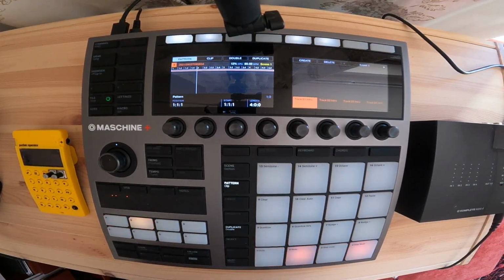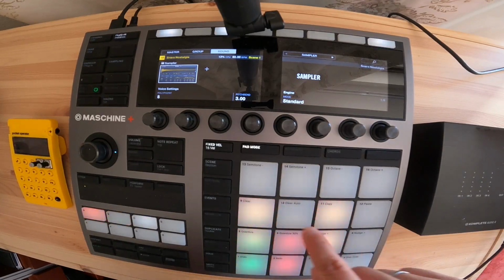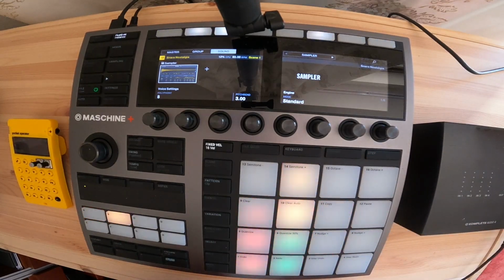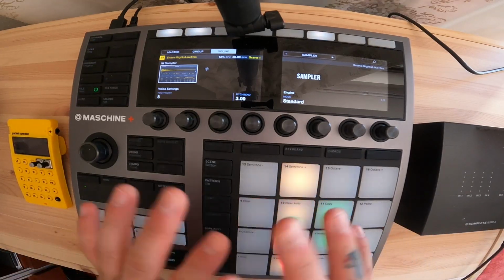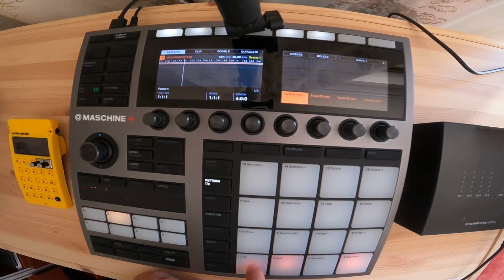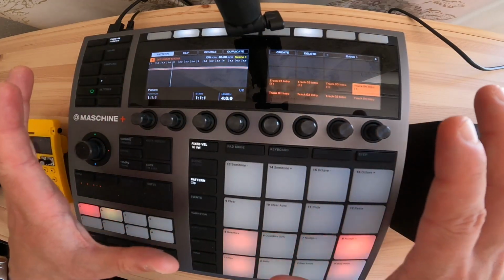The ultimate DAWless lo-fi EP making process | MaschinePlus + PO-33 Lo-Fi DAWless Beats | PART 02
In my last video I showed you guys how I'm resampling loops from my PO-33 into Maschine+. The ultimate DAWless lo-fi setup.

In this video we're taking this project to the next level, arranging a full EP out of these samples.

But with a little twist: instead of making 4 song-projects for 4 songs we're gonna add them all into the same project – giving us a great overview over transitions and the whole flow of the EP.